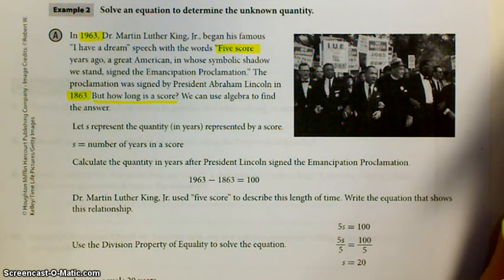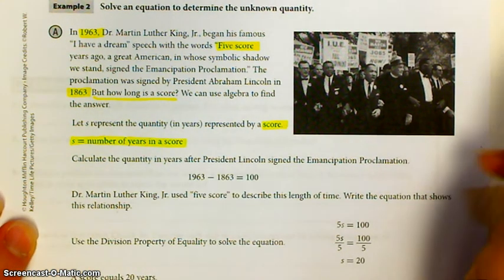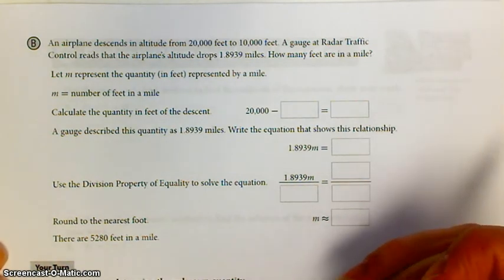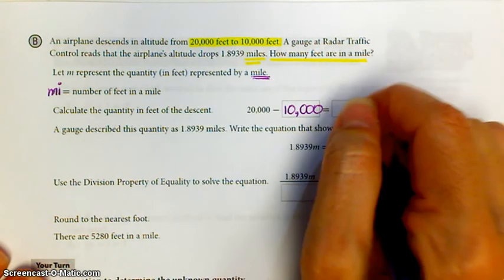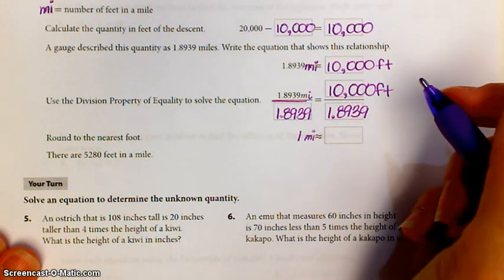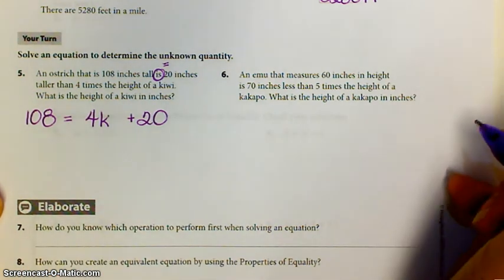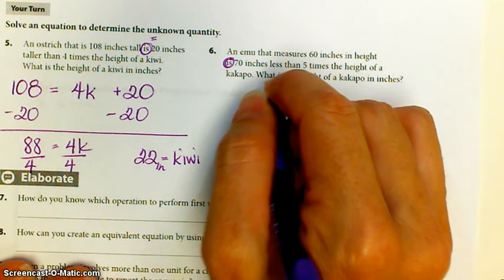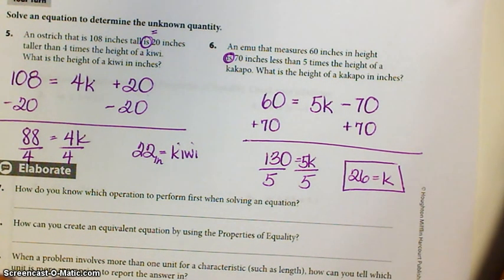Algebra Module 1 1 Part 2